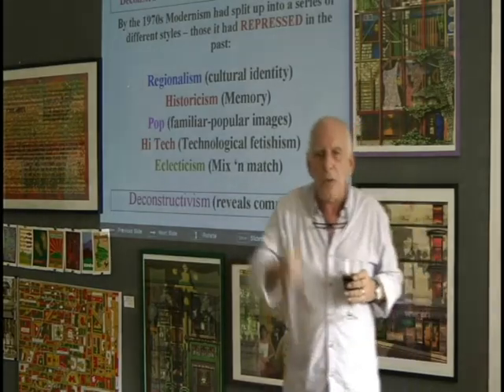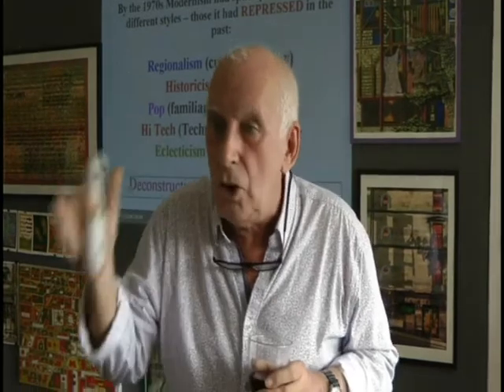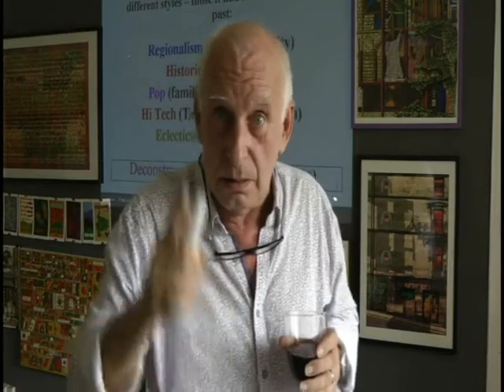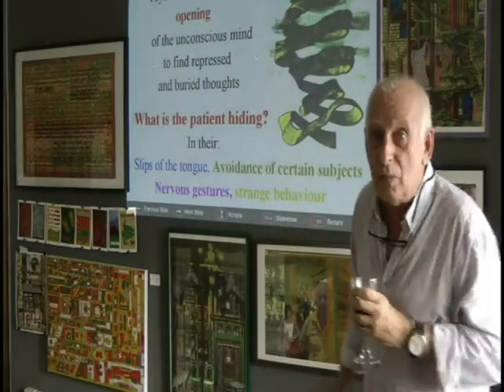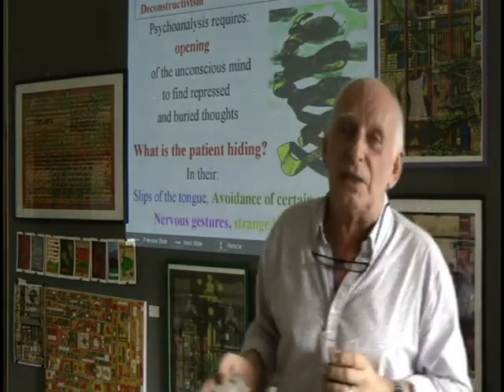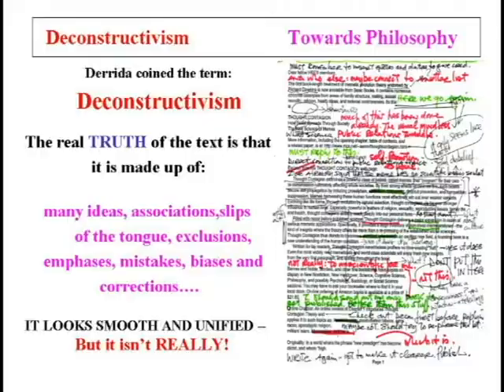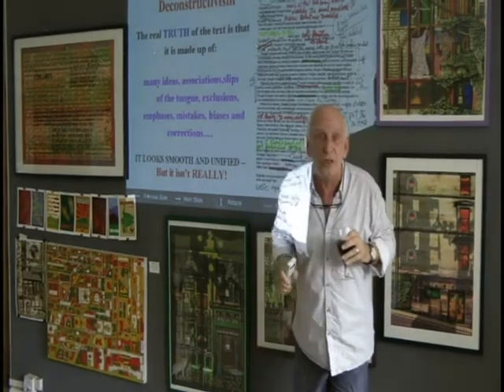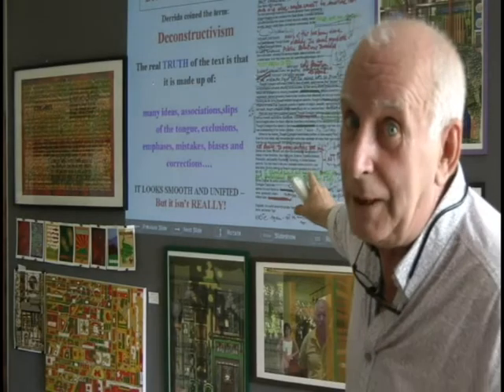Deconstructivism -its origin and approach to Design by Alex Brown (part3/5)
An explanation of Deconstructivism - its origin and approach to Architecture and Graphic Design.